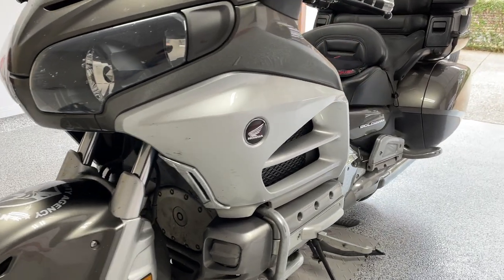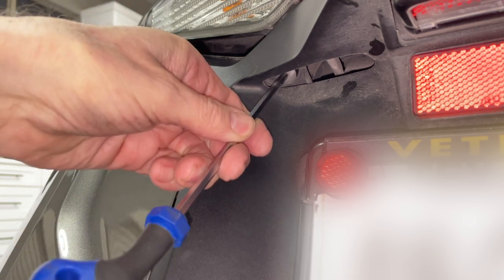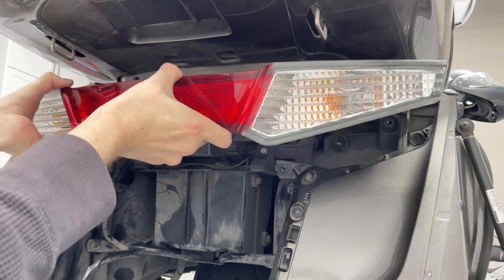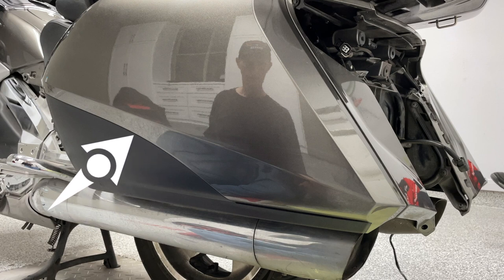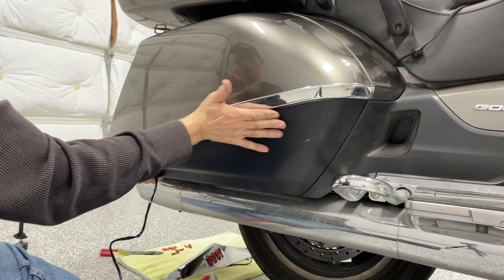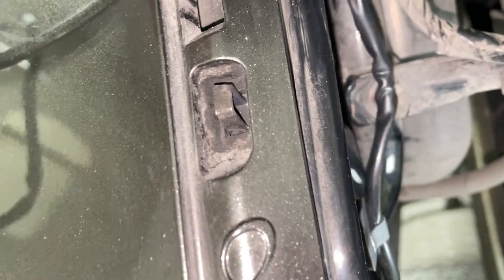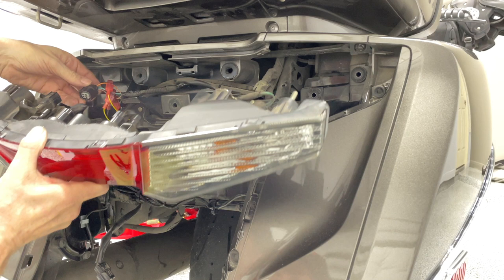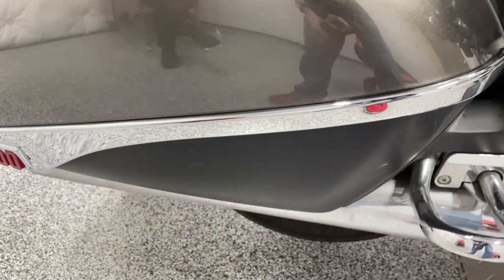Installing Lighted Saddlebag Accents from Add On Accessories | 2012-2017 GL1800 and F6B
I show how to install the lighted saddlebag accents from Add On Accessories.

MOTOVLOG GEAR (Handlebar):
360 Degree GoPro Mount